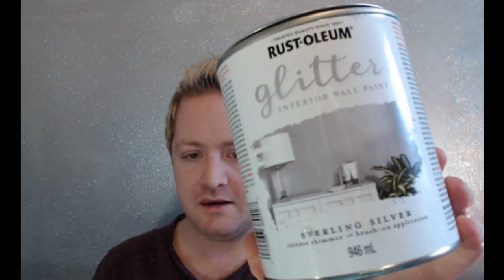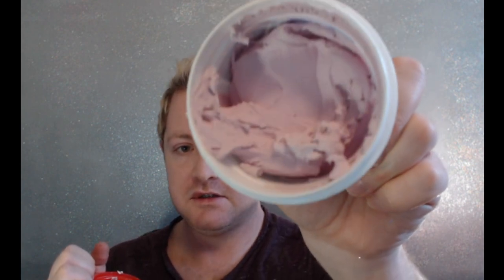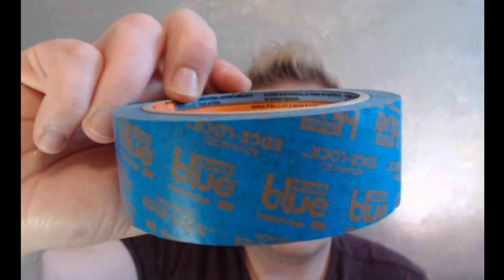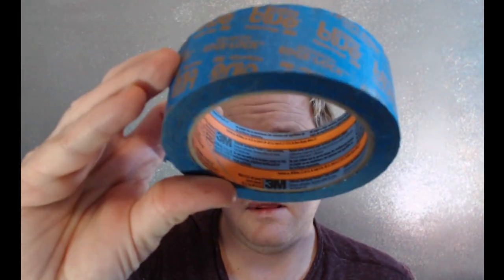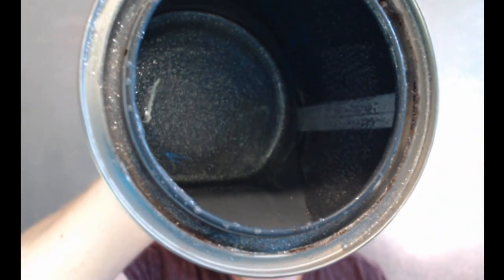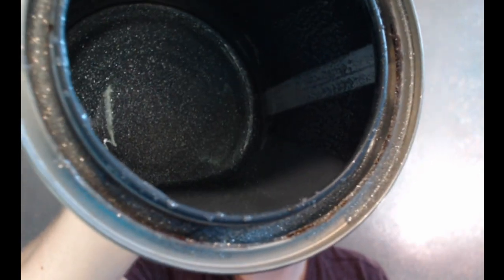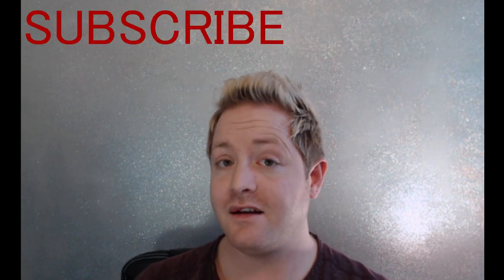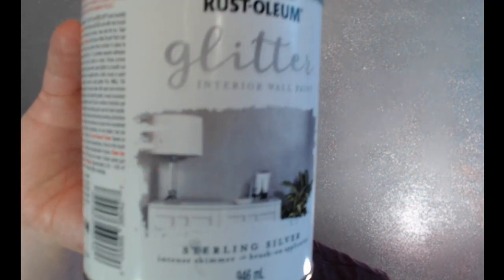Rustoleum Sterling Silver Glitter Paint Review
2 Cans of Rustoleum Glitter Paint! 🌟
This video shows you how I made my very own glitter wall with 2 Cans of Rustoleum Glitter Paint!

💥Get Amazon PRIME:
FREE MONTH